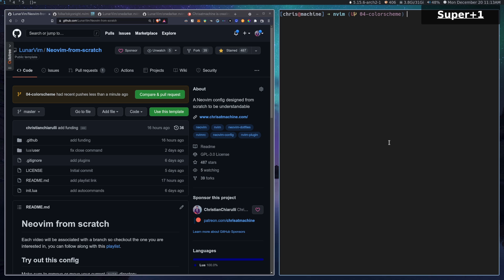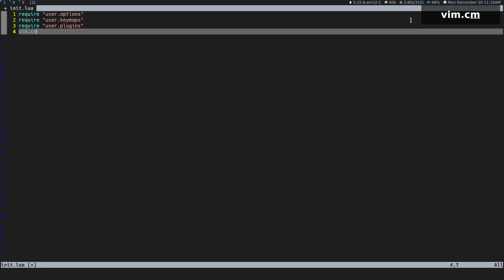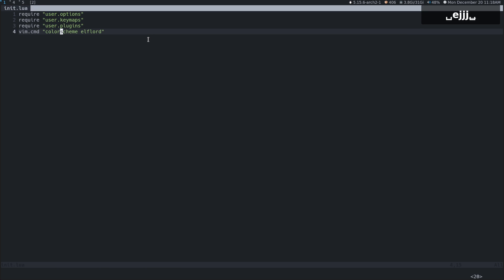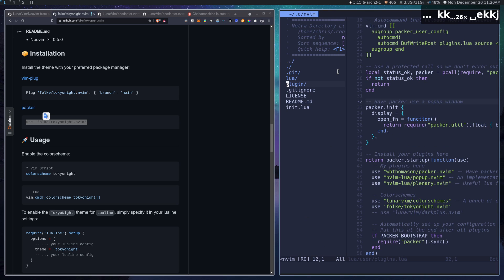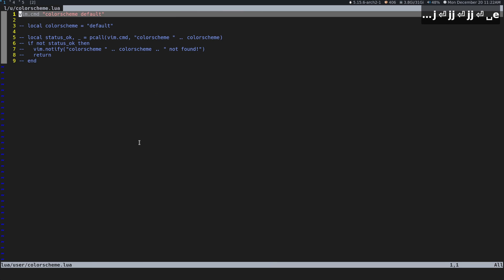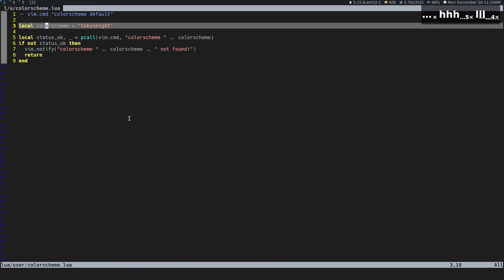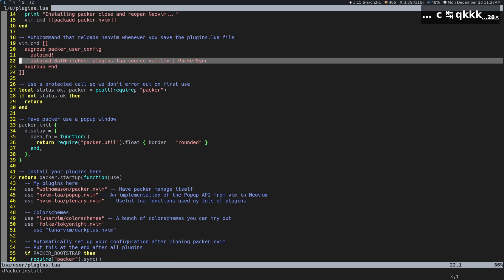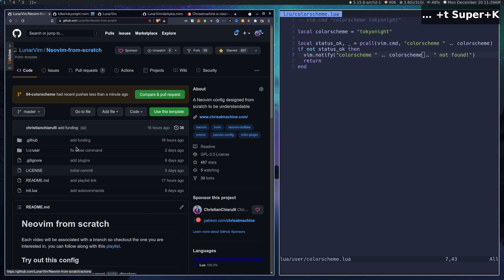Neovim - Colorschemes and how to set them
Bitcoin: bc1qlw9t04evwvvlgkwkxf3cm9mfk6zgmy09sp4uja
Ethereum: 0x31202eF4Ce3d03c1B5111Bc388f937e7b17dd164
Litecoin: ltc1qmhxvmr9h3hpc226aeqj9sadwjn3gl0nh5qsvkf
Polkadot: 12pxctmVV3HBKqfpnPbgqznKHdpFbihVENH2VJU6Z5HsaD1S
Chainlink: 0x31202eF4Ce3d03c1B5111Bc388f937e7b17dd164
Bitcoin Cash: qqz56dl270wx04z4x8y42aft39ptpksjuggmel0hz6
XRP: raUaxdWMst1Eb96nACTvJTRWgtmsRQpwHk
Stellar: GD7PCULOCC4DLRJN6TJSWFTETDWL4D6URHXEBFX4B4RJQN4B5T7XZ5AU